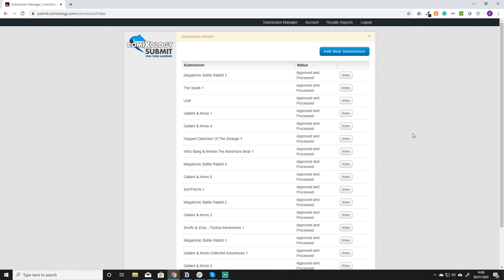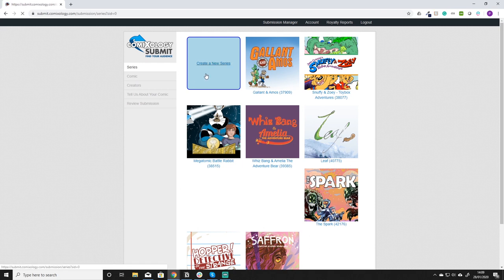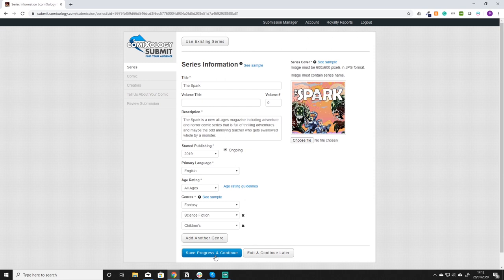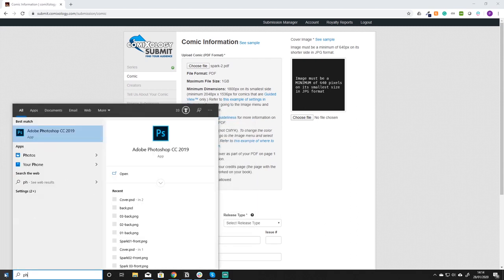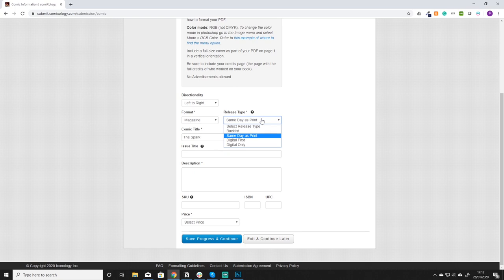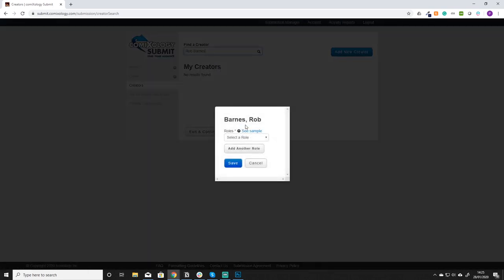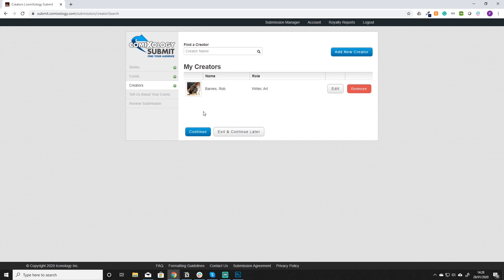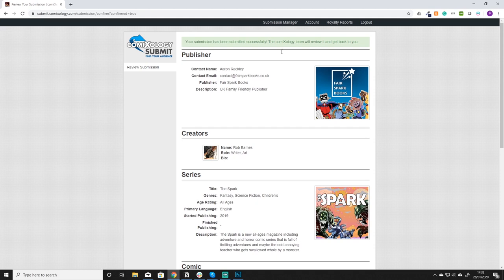How to add your comic to the comixology app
Today we look at how quick and painless it is to upload your digital comic to the comixology site and be ultimately added to their app ready for people to purchase.

This is not a paid promotion, this is part of my series of videos on How To Add your digital comics to various apps and online platforms which can be found